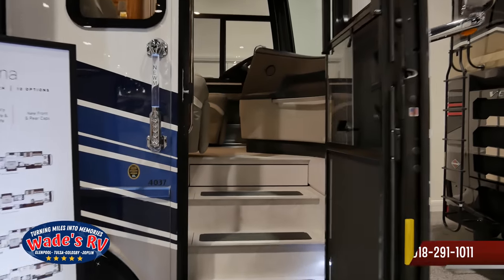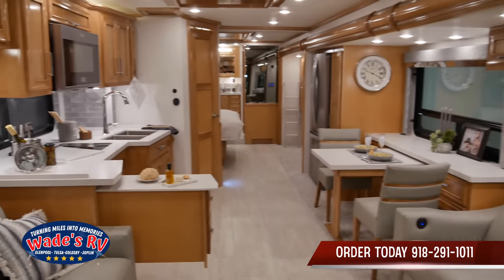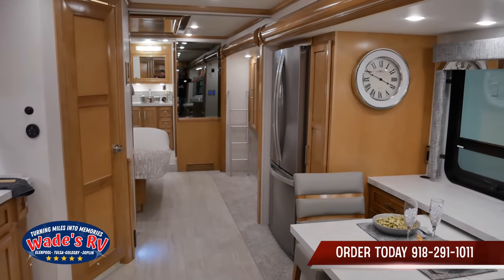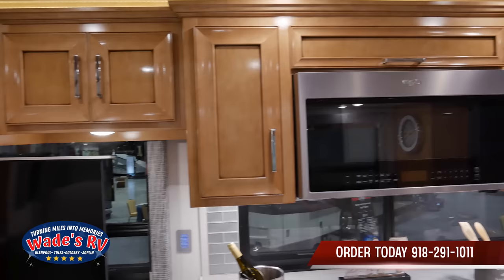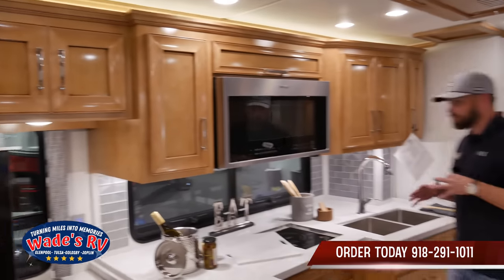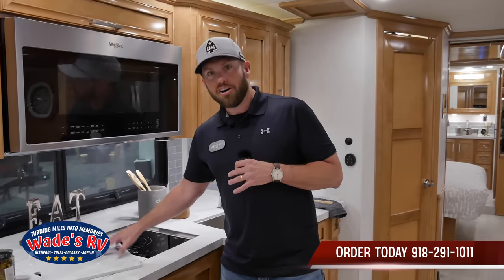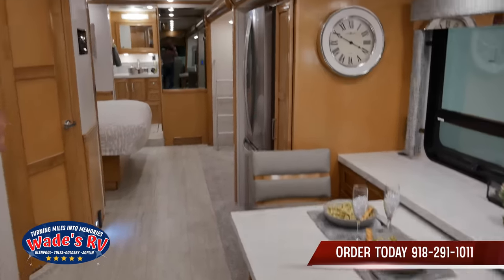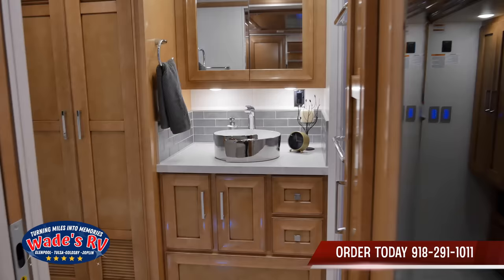2024 Newmar Ventana || Most Improved of 2024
Take the first look at the 2024 Newmar Ventana 4037 from the 2024 Newmar dealer convention.

With 11 different floor plans, four different lengths, and your choice of two chassis—plus a load of features, options, and upgrades—the Ventana is one of our most adaptable coaches. And it’s easy to make yours.
Available on a Freightliner® XCR or Spartan® K1 chassis, it packs a Cummins “B” diesel engine with 360 horsepower and 800 lb./ft. of torque in 34- and 37-foot floor plans. For 40- and 43-foot models, a Freightliner® XCR Tag Axle or Spartan® K2 Tag Axle chassis comes with a Cummins “L” diesel engine with 400 horsepower and 1250 lb./ft. of torque.